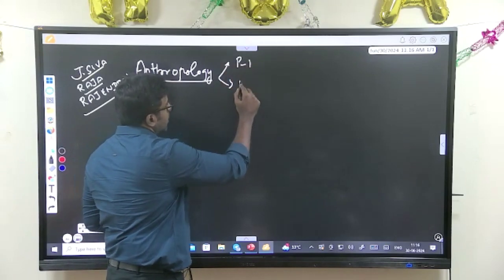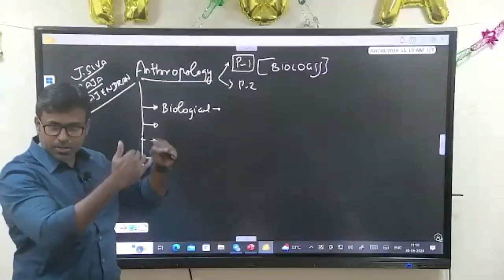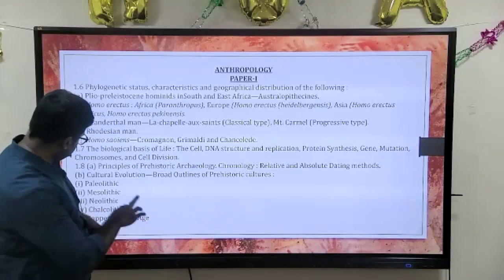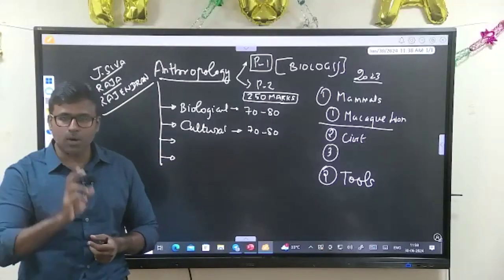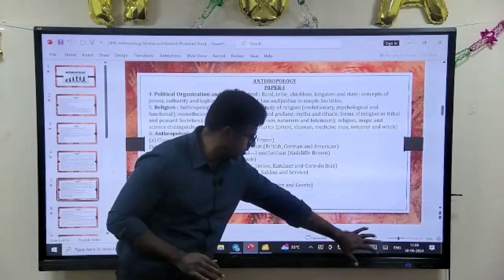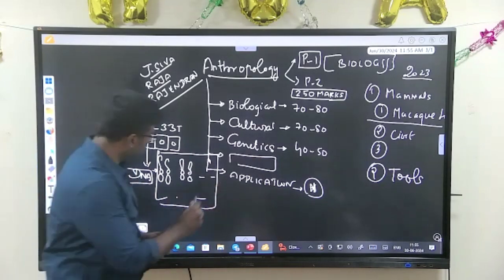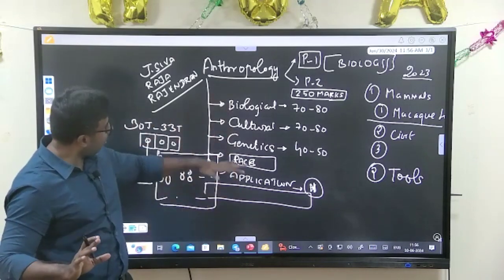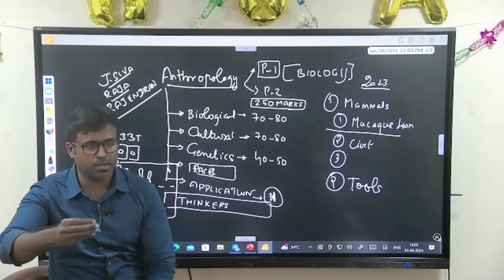"GENE"-2025 ANTHROPOLOGY OPTIONAL BATCH|Orientation|Minds Of Aspirants| J.SivaRajaRajendran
Welcome to our UPSC Optional Anthropology Demo Class! 🌍 Curious about how Anthropology can elevate your UPSC preparation? Join us for this insightful demo class where we'll provide you with a glimpse into the world of Anthropology as an optional subject for the UPSC exams.

🔍 In this demo class, you'll:

Gain an overview of the Anthropology syllabus and its relevance in the UPSC examination.

Explore key concepts and topics that Anthropology covers, including social structures, cultural diversity, human evolution, and more.

Understand how Anthropology can enhance your analytical and writing skills for both Paper 1 and Paper 2.

Interact with experienced faculty members who specialize in Anthropology and get your questions answered.

Whether you're considering Anthropology as your optional subject or just want to broaden your knowledge horizons, this demo class is the perfect starting point. Don't miss out on this opportunity to make an informed decision about your UPSC preparation journey.

Ready to delve into the fascinating world of Anthropology? Click the link to register and secure your spot for this engaging demo class. Remember, a strong foundation can make all the difference in your UPSC aspirations. See you there! 📚🎓